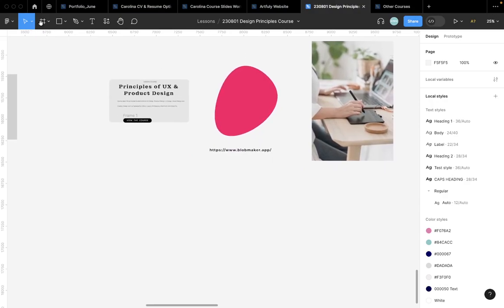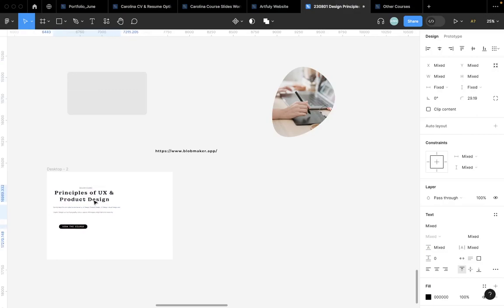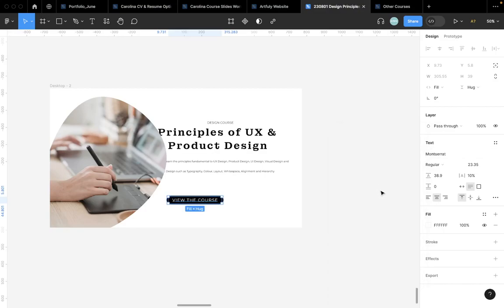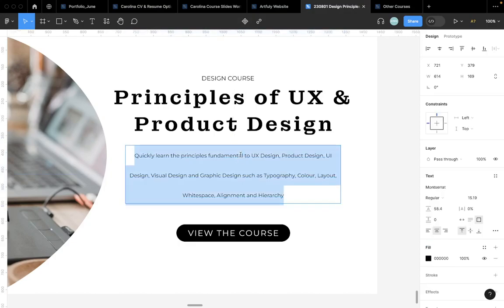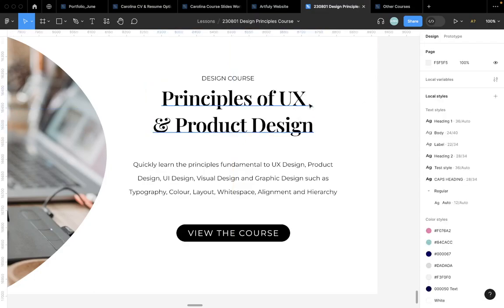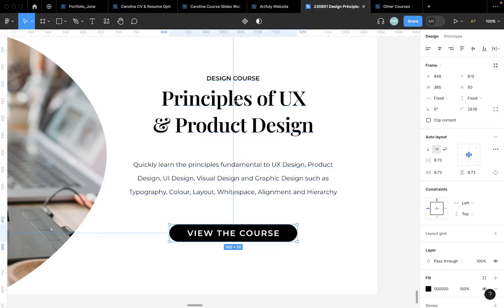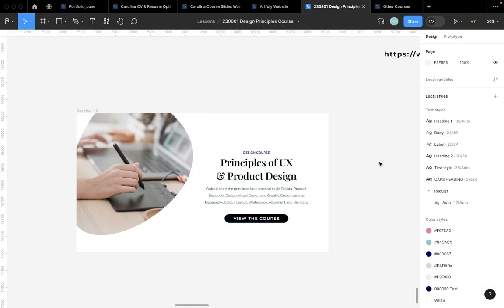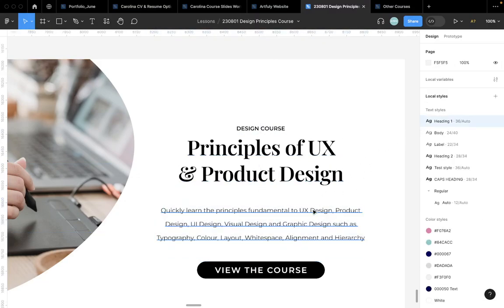Design Principles: How to Layout with Typography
Are you a Product Designer, UX Designer (or Bootcamper), Developer or Entrepreneur who wants to learn design principles to make your products, concepts or portfolio stand out?

[Free to enrol and free preview lessons]

On the first Wednesday of every month I host a free portfolio clinic - join